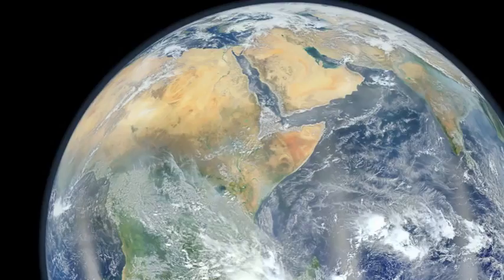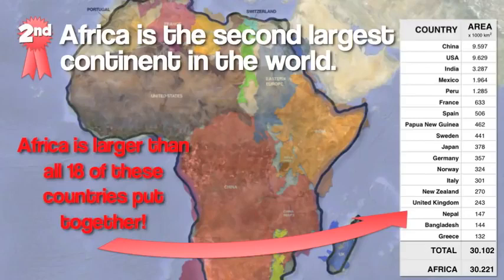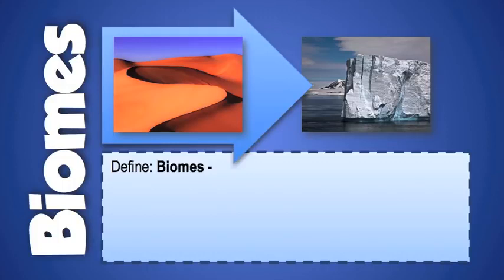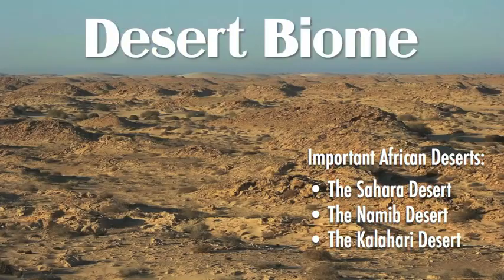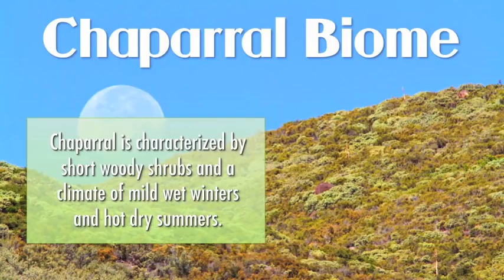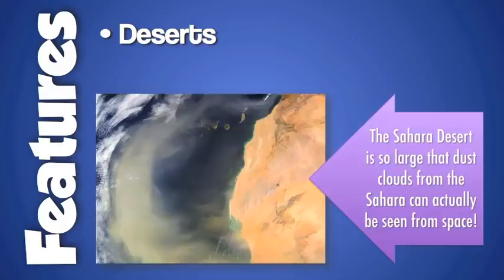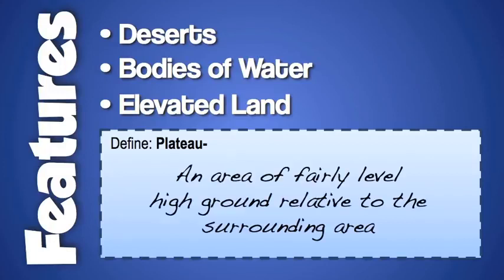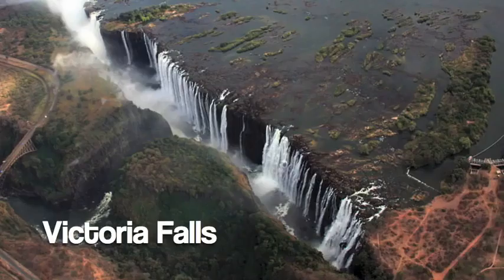Geography Of Africa